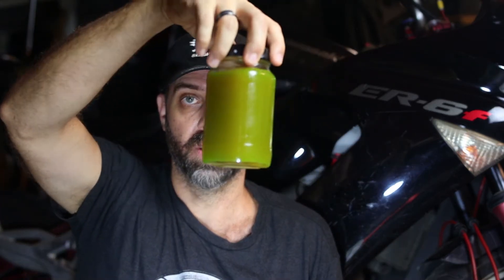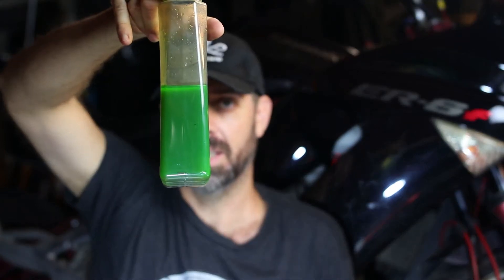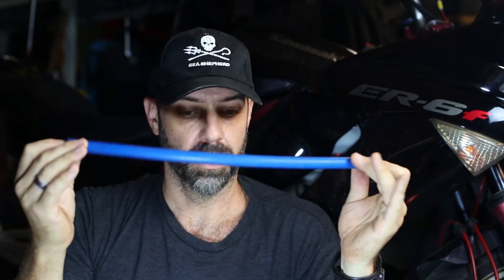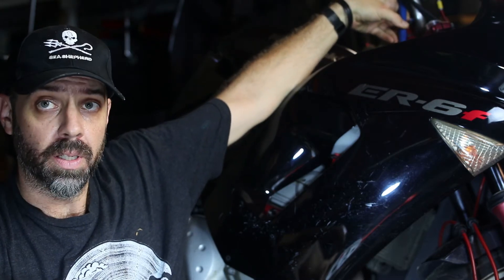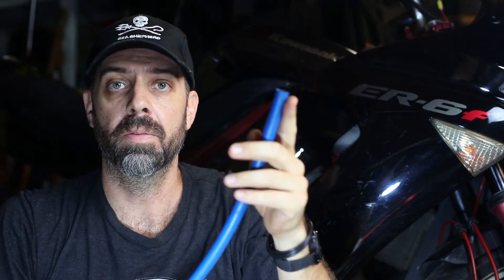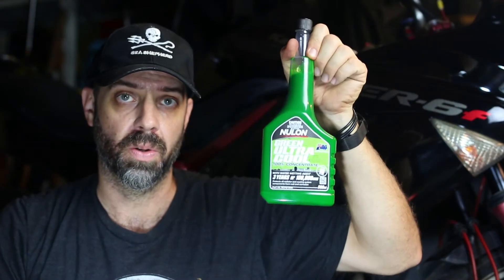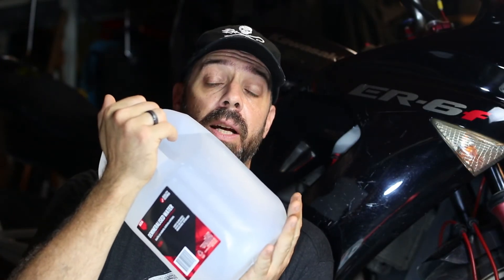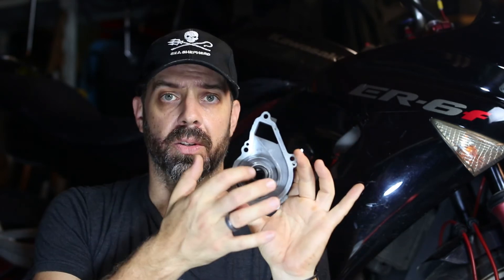Kawasaki Ninja coolant change When should I change my coolant ?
Open discussion about changing coolant on a kawasaki er6f /er6n Versys or any motorbike for that matter.